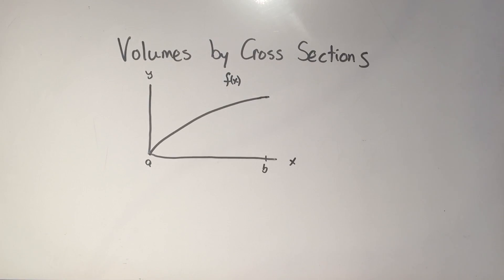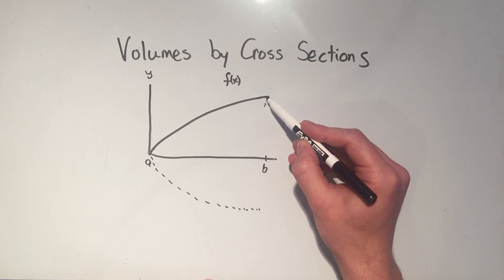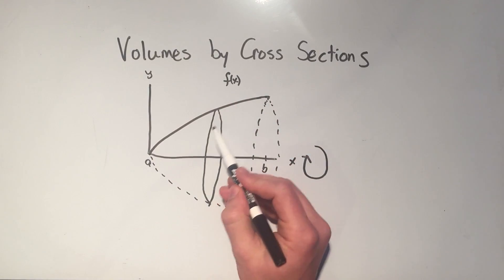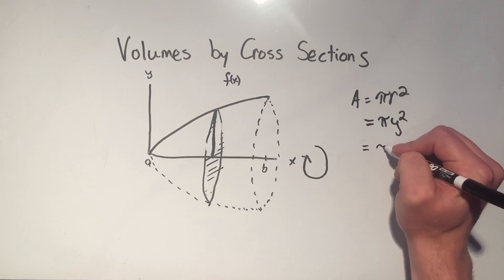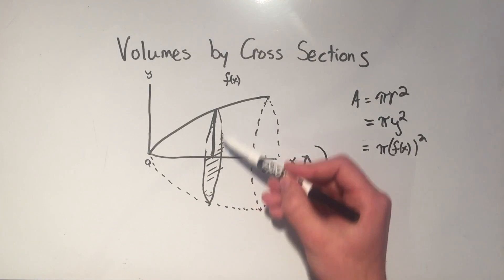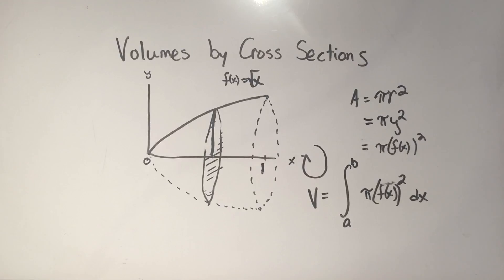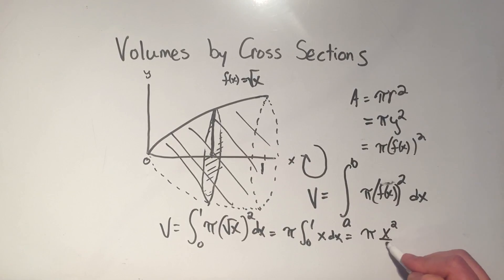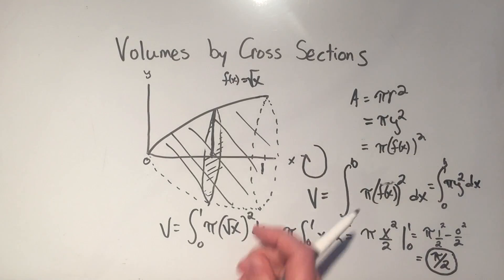Volumes of Revolution by Cross Sections